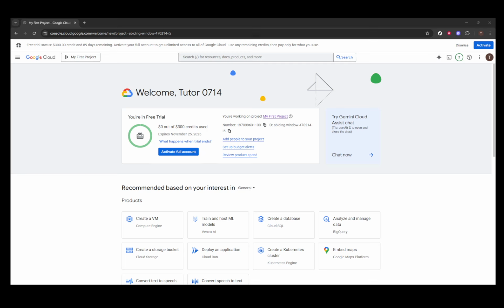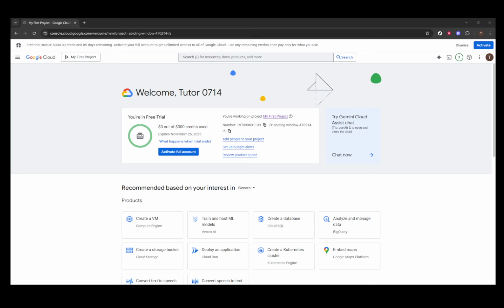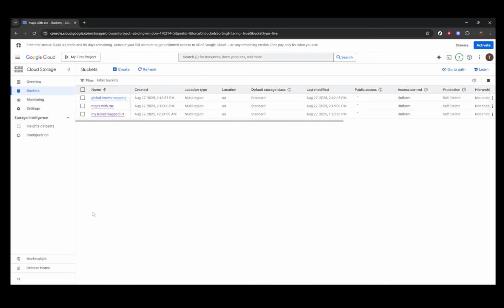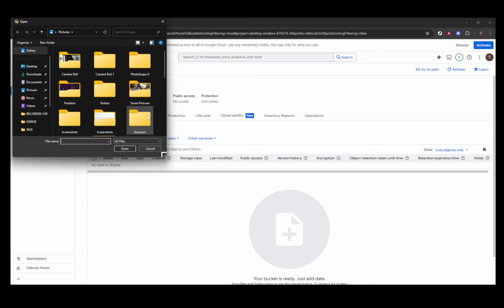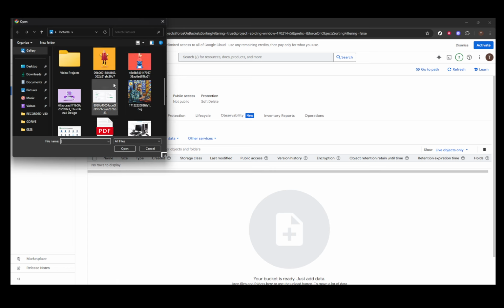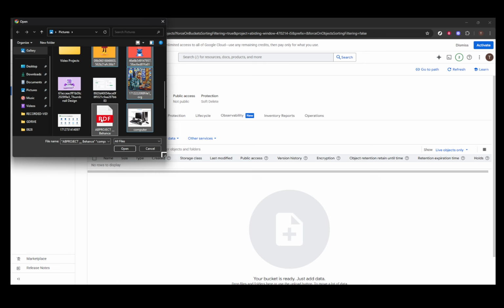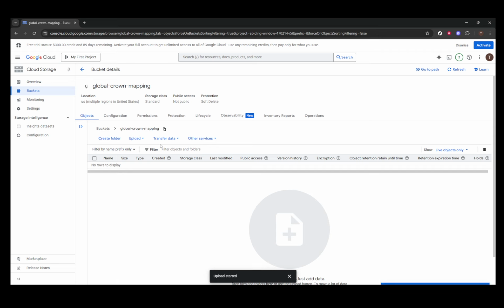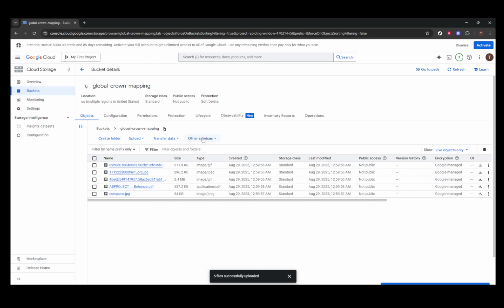How to Store Files in Google Cloud Storage [2026 Full Guide]